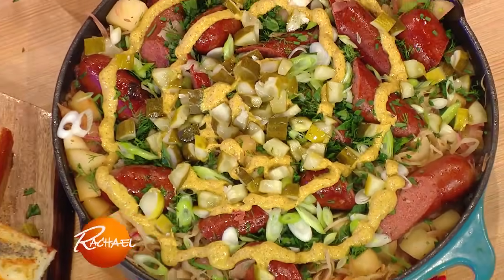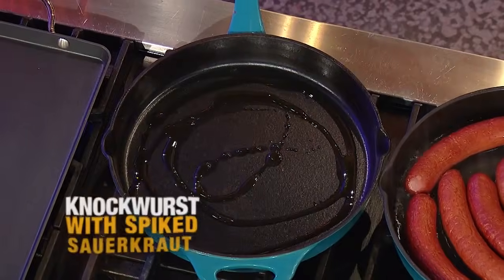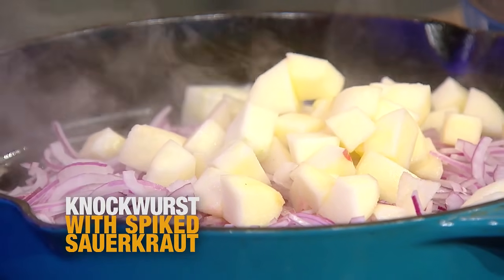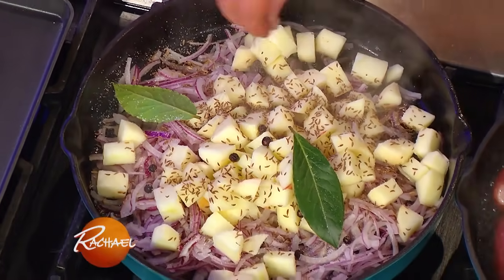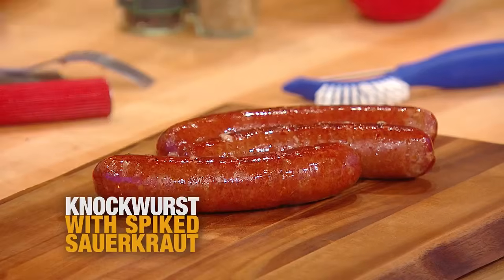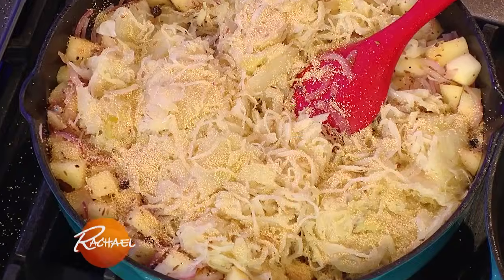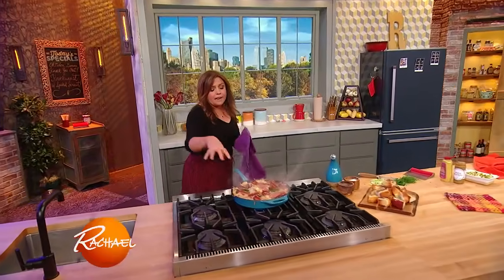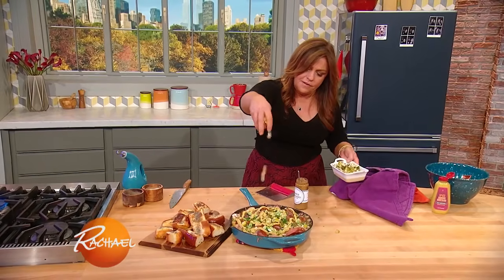Oktober Gonna Knock You Out: Rachael’s Knockwurst with Spiked Sauerkraut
Rich sausage and sweet-tart sauteed apples are balanced by the sharp, pungent bite of sauerkraut simmered in hard cider or beer.